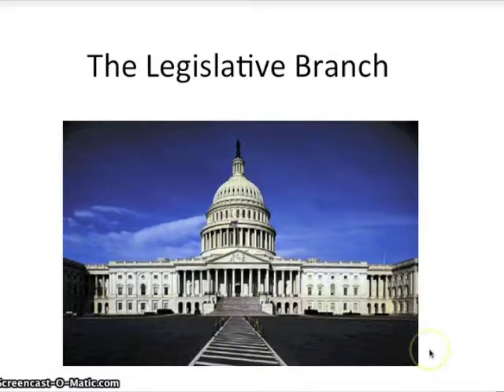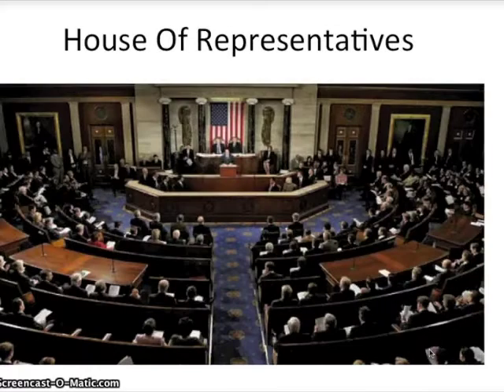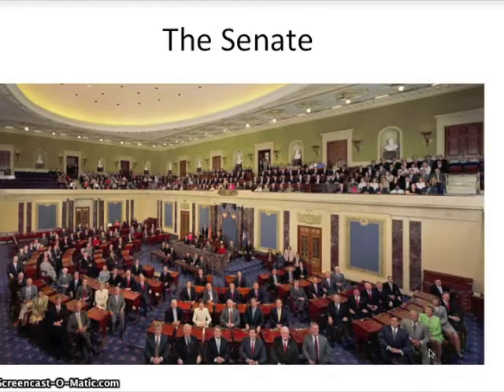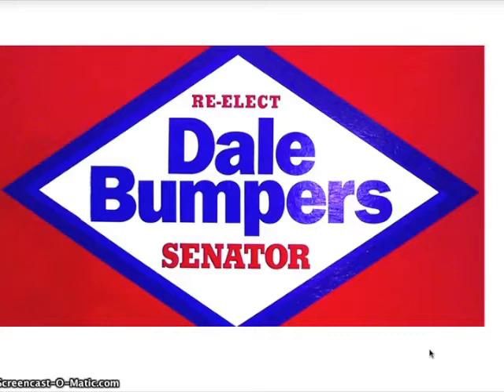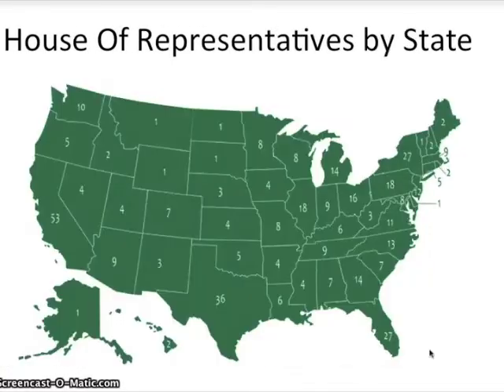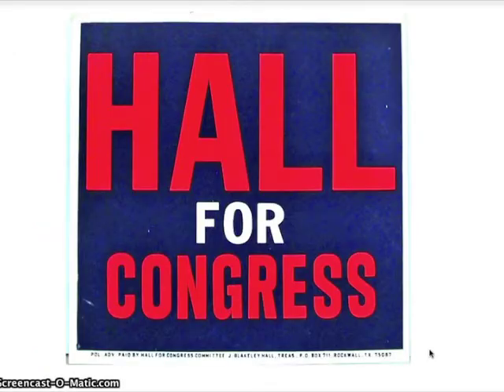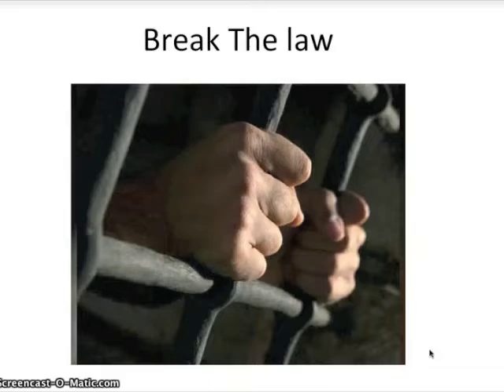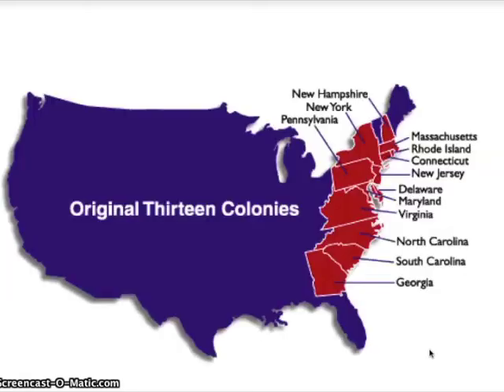The Legislative Branch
Description of the U.S. Legislative Branch